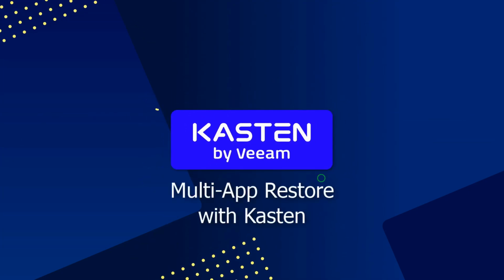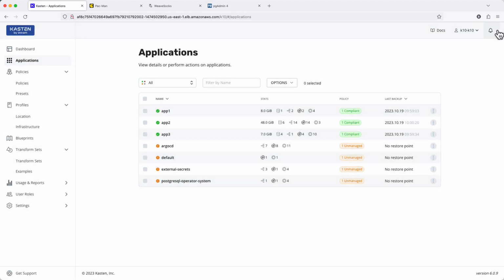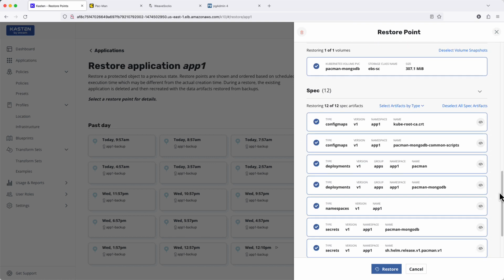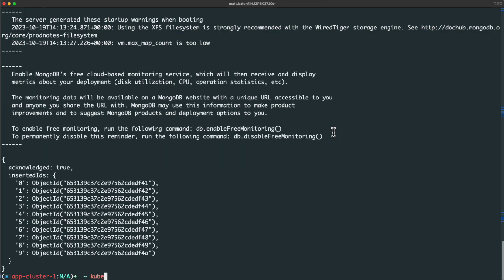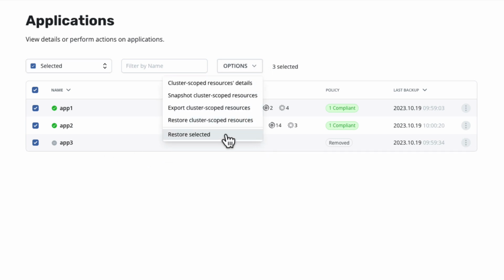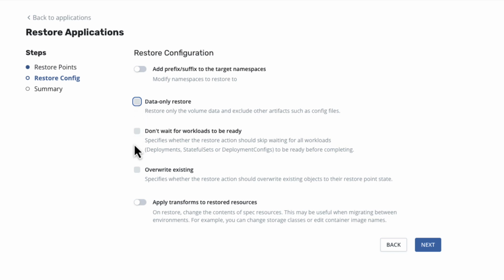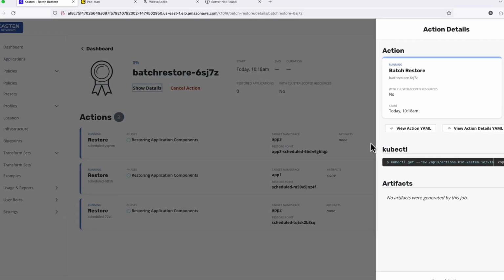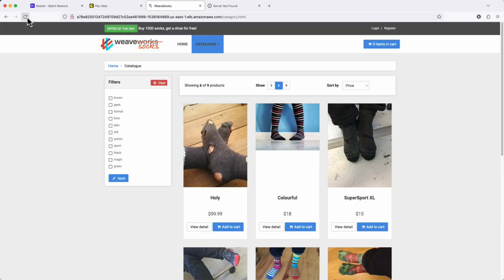Simplifying Multi-App Restore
Looking to quickly and easily restore multiple apps to your Kubernetes cluster? Kasten's got you covered with a new batch restore feature that intuitively extends the familiar single app restore process, saving you time and clicks where they matter most.